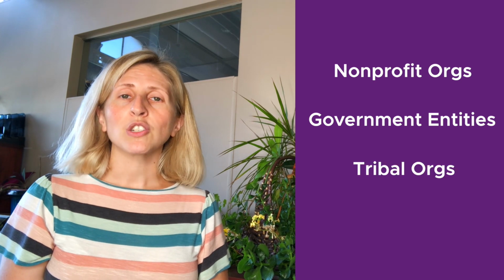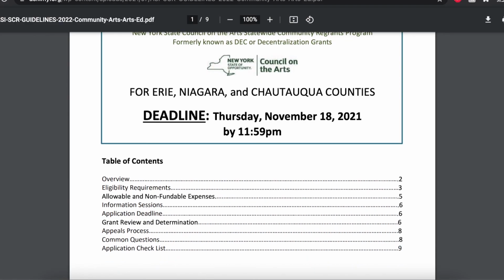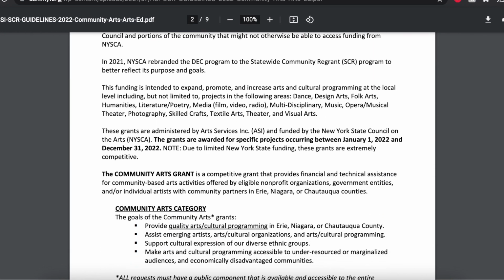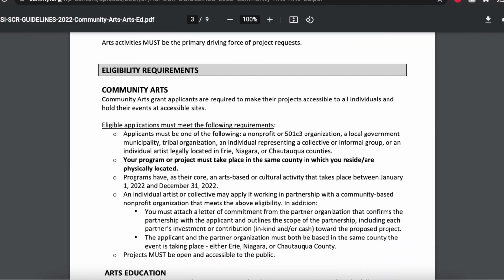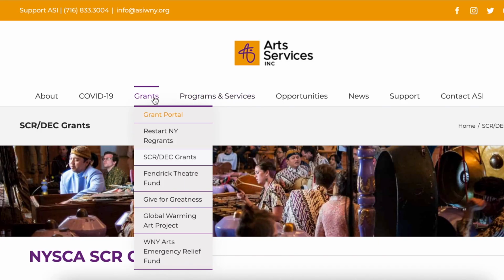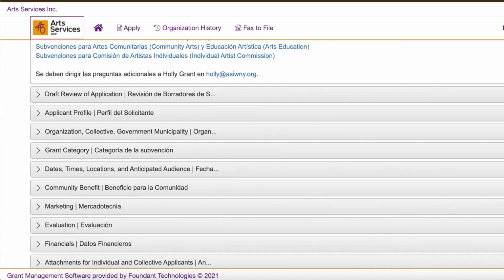Answering Your SCR Questions | SCR Grants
Arts Services Inc. presents the second video in our SCR Video Series. The SCR grants are available to individual artists, informal collectives, nonprofit organizations, tribal organizations, and government entities in Erie, Niagara, and Chautauqua counties.

The deadline to apply is November 18, 2021!

Community Arts Grant, 00:01:21
Arts Education Grant, 00:01:55
Individual Artist Commission, 00:02:37
Grant Portal, 00:03:10
Grant Writing Tips, 00:03:51

What would you like to see in a future video?